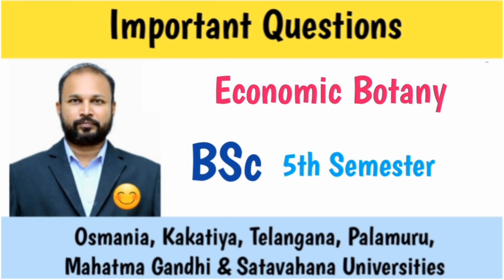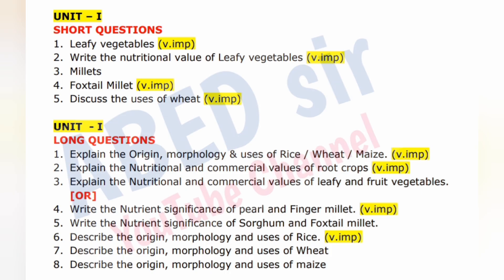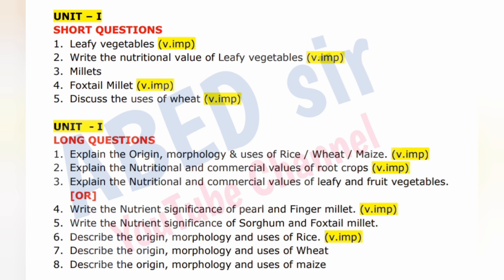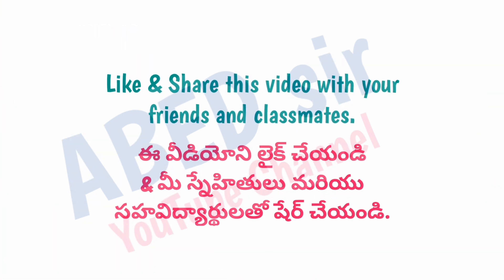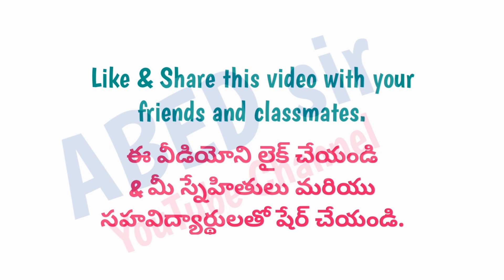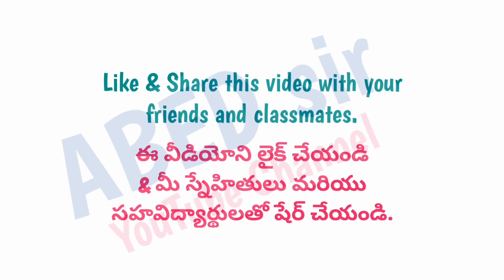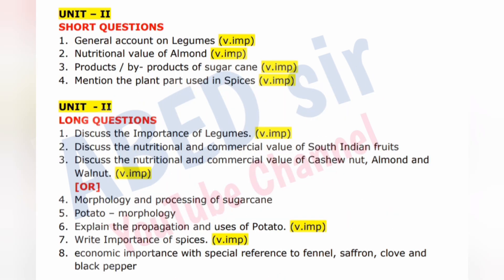Economic Botany | Important Questions 2023 | BSc 5th Semester | UG Degree | OU KU PU TU MGU SU